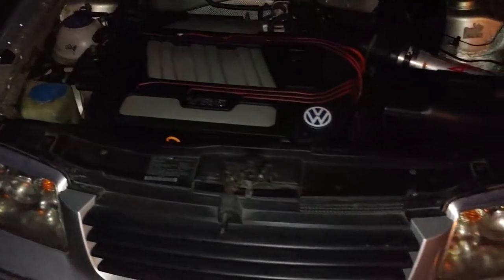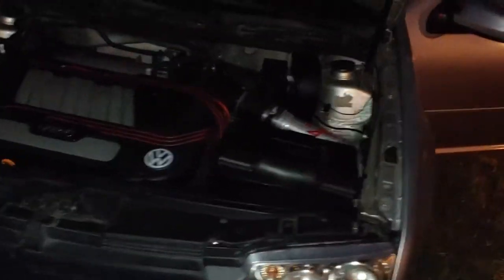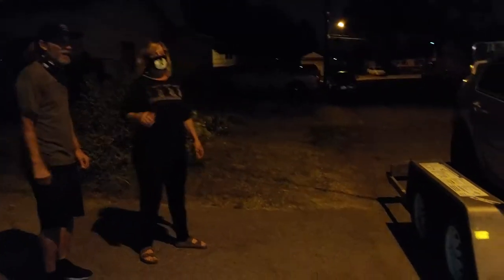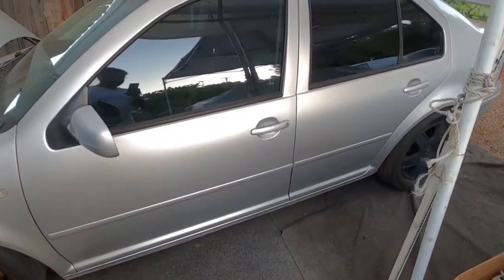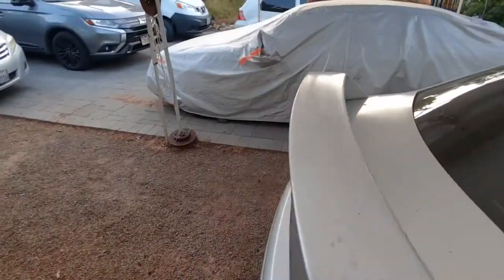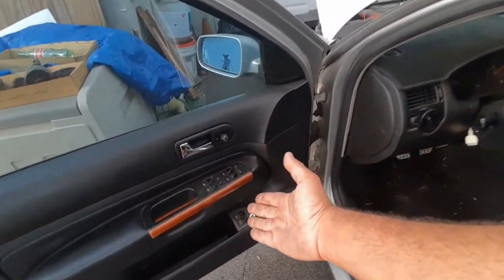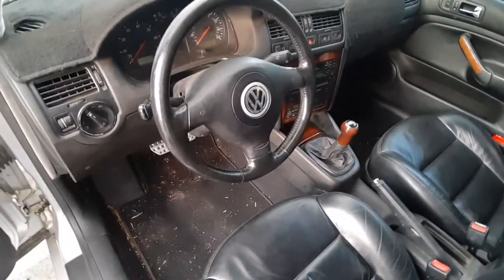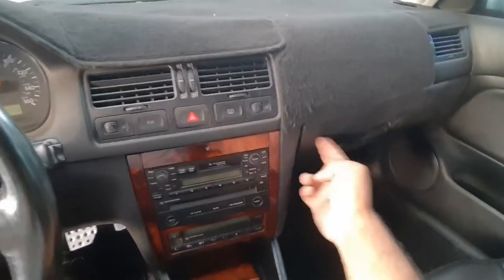We got the NEW CAR! Walkaround S7EP1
the grand total for this car
$300 for the car
$186 for the tow rental